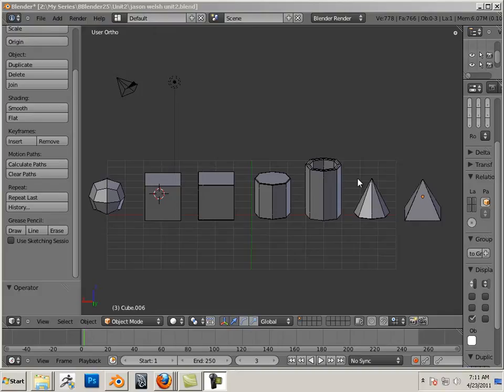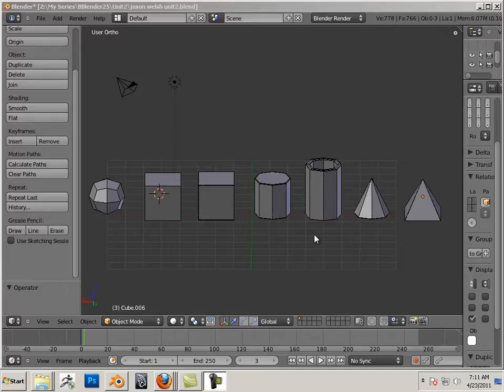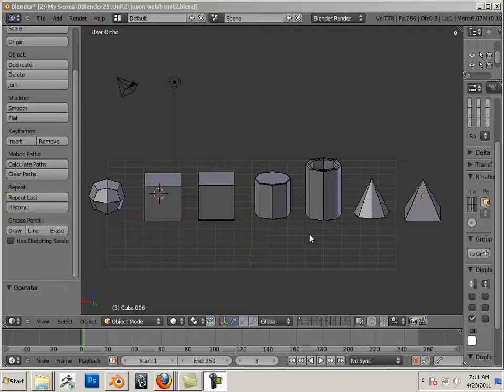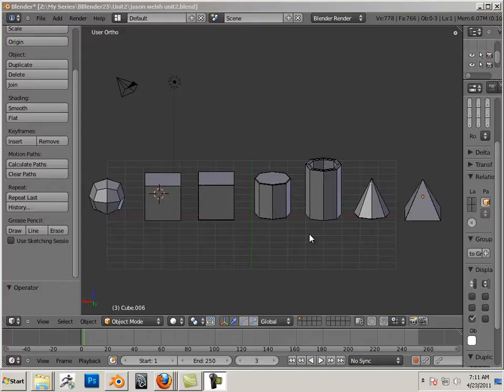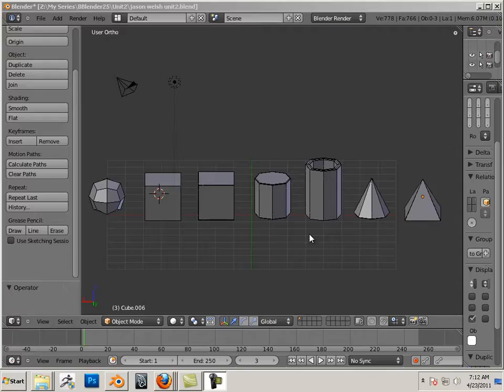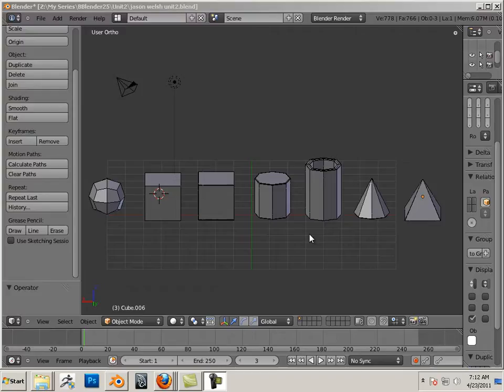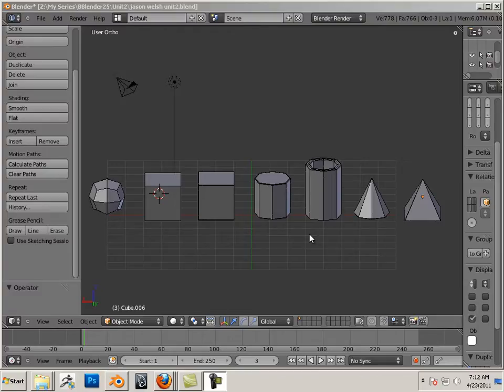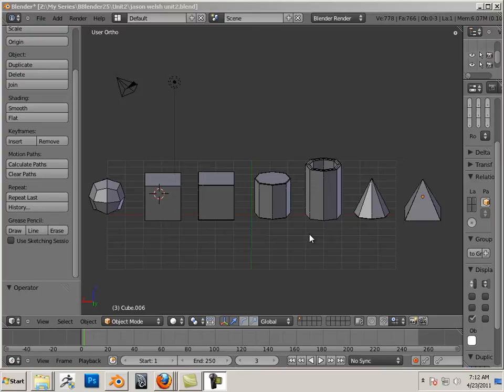0200 Blender (Unit Intro).mp4